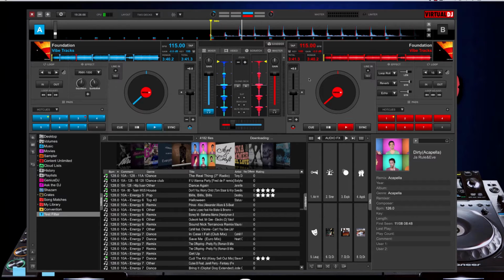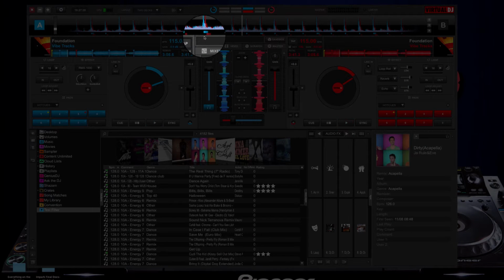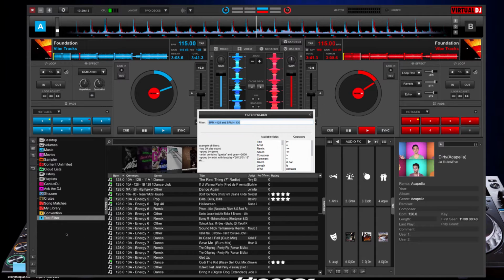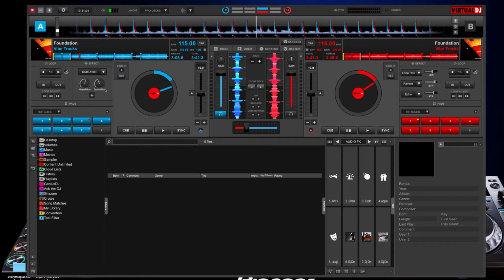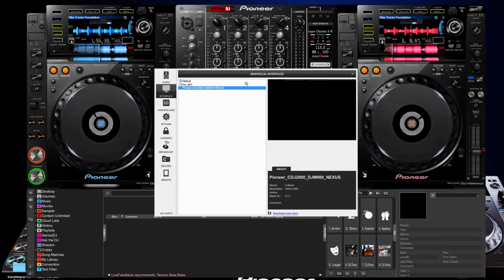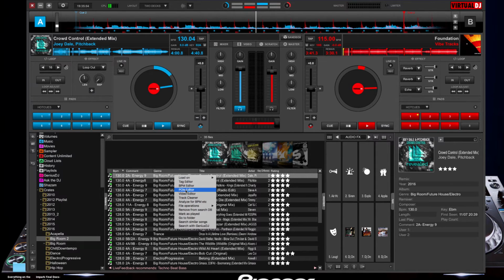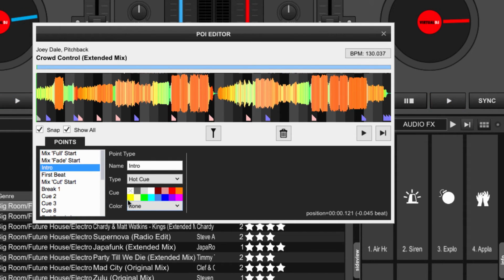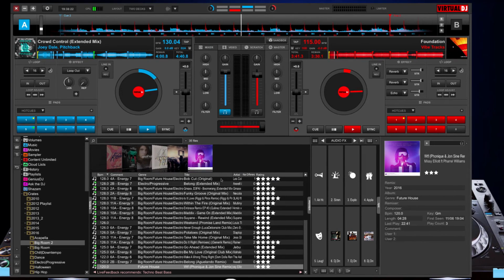10 Reasons to Try Virtual DJ 8.2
I have been evaluating Virtual DJ as part of an up coming series looking at Traktor, Serato, and Rekordbox DJ. It turns out that Virtual DJ is a very solid product. In this video, we'll look at some reasons you may want to give Virtual DJ 8.2 a shot.